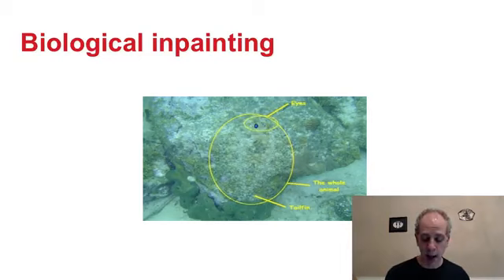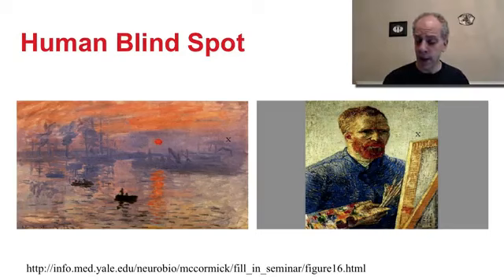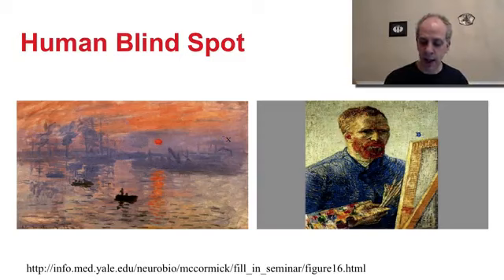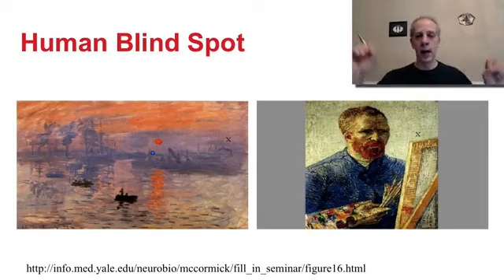2 - Inpainting in Nature - Duration 05:01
Hello, and welcome back. We actually see inpainting in nature all the time. Let me show you some examples. What do you see here? You'll probably see a rock, and nothing else than a rock. But there's actually something hiding in that rock. Let me just show that to you, or at least help you to see it. There is actually a fish hiding in that rock. You might be able to see it. I hope you do, but I'm going to help you. You can see the eyes here, you can see the tailfin here. The whole fish is in here. Pretty amazing isn't it? That's camouflage, but that's also inpainting. The fish has inpainted itself in order to get camouflage. It has basically, it's kind of object removal in nature. Pretty amazing. We also see that with octopuses. I'm going to give you another example of how amazing this fish is. This is not a very high quality image, but still it's going to illustrate how amazing this fish is. The fish was now, not in nature as before, but basically in a very nice fish tank, was basically put, an experiment done by Ramachandran and collaborators, on top of polka dots. So it's basically a piece of paper or basically something that is colored with dots, as we see here. It's very interesting that if you have started here, for example, the fish has turned around, has created two polka dots. In its own body. And once again I apologize for the relatively low quality of this image that was scanned from a paper. It's just kind of a long process to get it into the computer. And it's also turning around to put basically its eyes on top of one of the polkadots. So basically the fish is trying to ("inpaint) himself, trying to camouflage itself so it cannot be seen by predators. So we see inpainting in nature, fish, octopuses and others. We actually are doing inpainting all the time. When you are watching this video, you're actually doing in painting. Why is that? When we have, when we remember that we learn about the human eye, in the retina, in the back of the eye there's a region with no sensors, no sensors at all. No cones, no rods. That is kind of the region where the sensors basically send the cables back to the brain. So there's actually no sensors. So what should happen if you have no sensors? We should actually see a hole in the visual world, where basically you would be watching this video and there would kind of a region of missing information because there are no sensors. But the humans are all the time filling in that region by different techniques that the visual system does and actually you can do those exercises. I took these images from the website that is provided here. And the basic idea is that if you manage to fixate. Basically if you manage. You stand like a meter away from the screen and you manage to fixate the basically a point. Like this point here. So you concentrate on fixating your visual system into that point. After a while you will see that the sun disappears. So you're basically forcing your system to not in- paint the region that basically there is no receptors. If you don't do that, if you don't fixate, you basically see the sun with no problem. The exercise is to try to stop the visual system from doing in painting. Here is another exercise you could fixate here. You might be able to basically pause right now, or after we finish this video, you might be able to go back, pause here, and then play with your distance to the screen. Fixate here, concentrate on fixating that, and you might be able to see, for example the ear of Van Gogh disappears, or basically, the sun disappears. So you're forcing the visual system not to inpaint. Otherwise, we're in painting all the times. We don't see those problems that, we don't see holes when we are looking at a scene. So these are just examples that we actually have image and video inpainting when we're watching at the regular scene that's basically our video coming into our eyes. Examples of that in nature. So now we're ready to see how the computer does in painting.